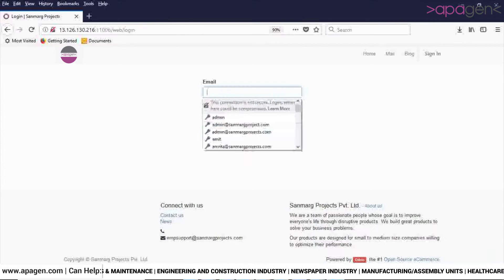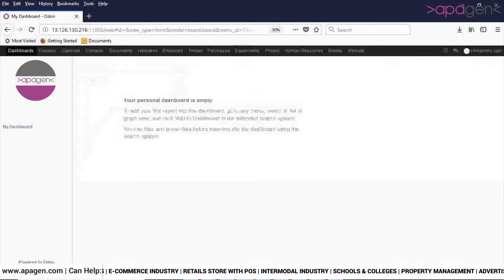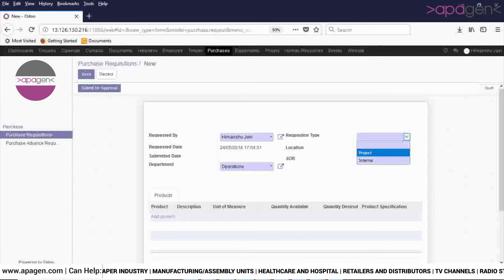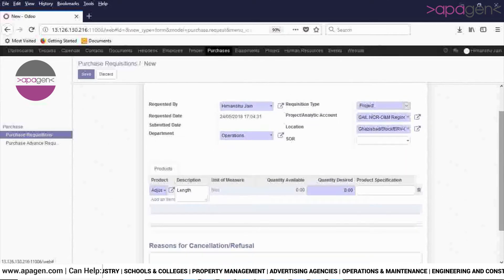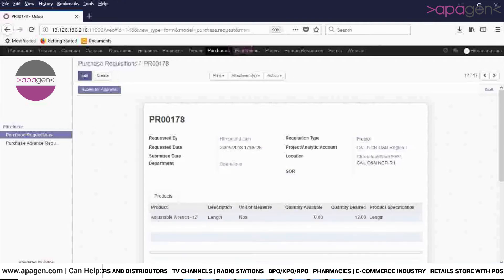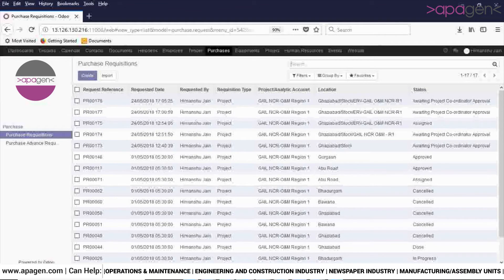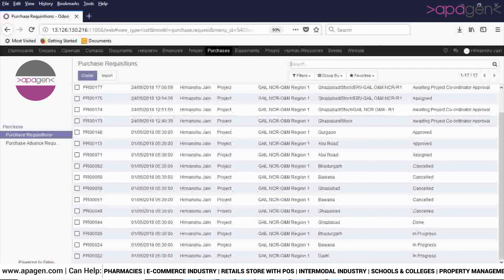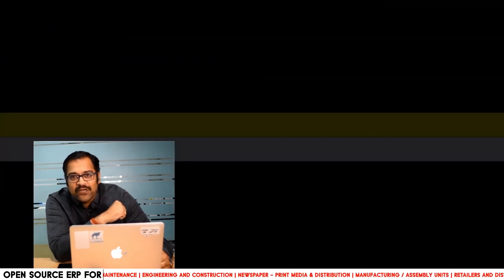Odoo Demo - Purchase Requisition | Apagen Solutions Pvt. Ltd. (Odoo Service Provider)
un this video we are going to demonstrate how to raise Purchase Requisition in Odoo